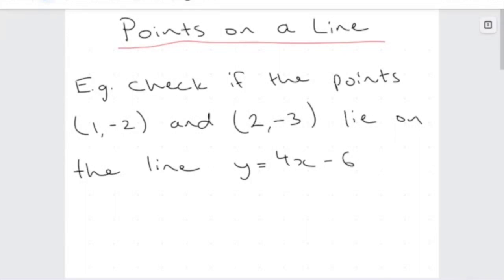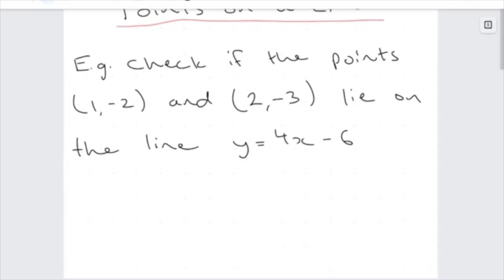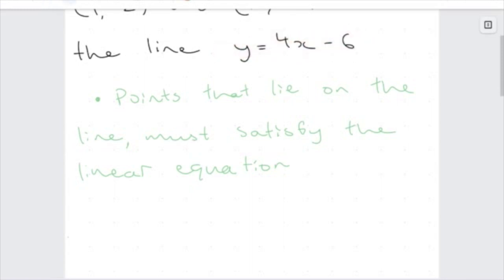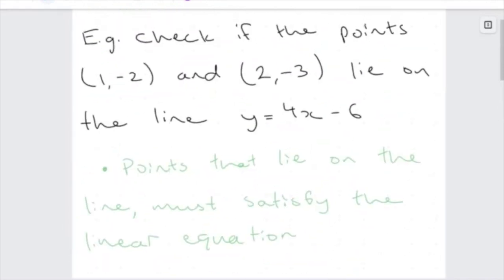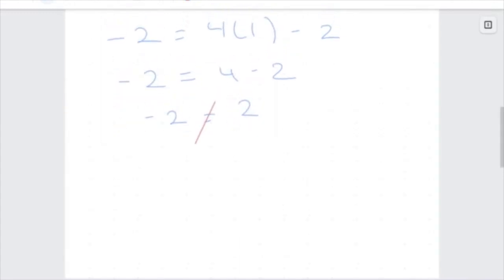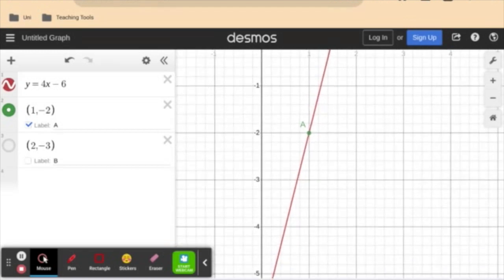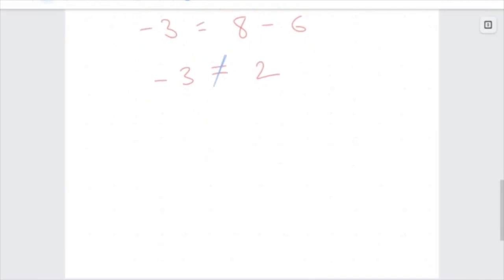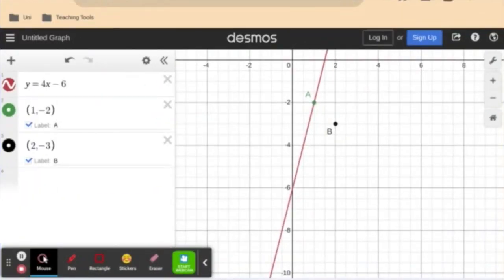Checking for Points on a Line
This video takes us through how to check whether a point does or doesn't lie on a linear graph.